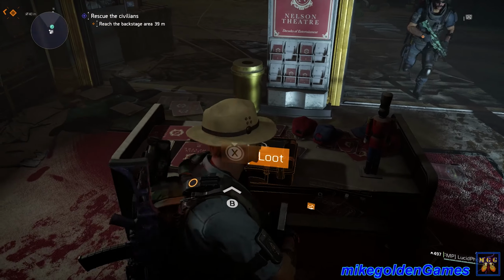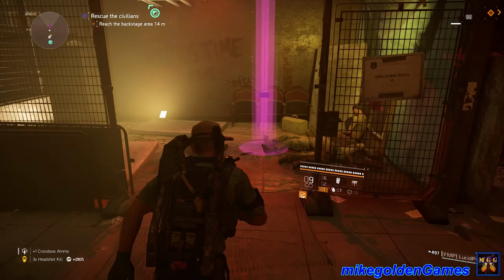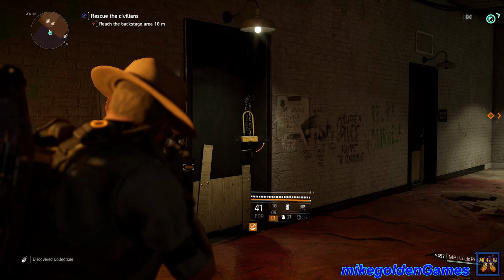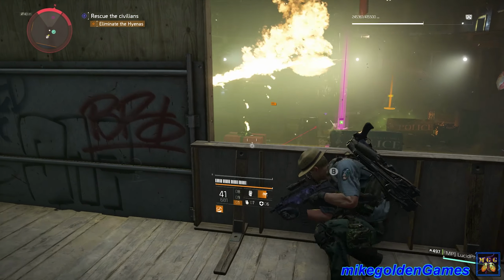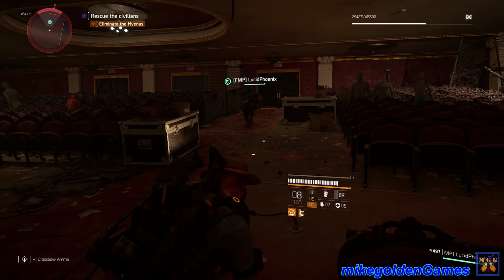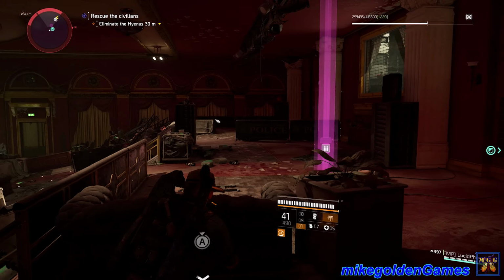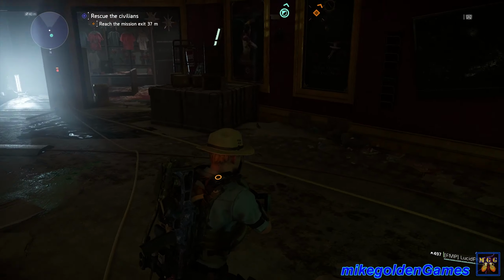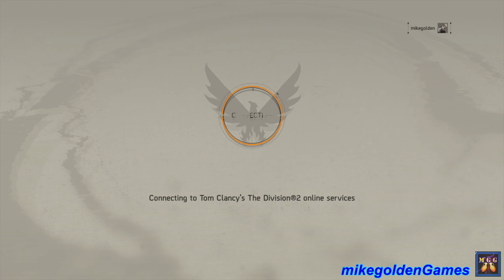Nelson Theatre Hostages - Classified Assignments | Tom Clancy's The Division 2 Episode 28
In this episode of Tom Clancy's The Division 2 I team up with LucidPhoenix once again to run another Classified Assignment.
We run the Nelson Theatre Hostages assignment where we must rescue a pair of hostages.  Along the way we collect the Donut backpack trophy.  We also collect the 4 audio recordings.

I just dropped my first Merch!  Check it out and let me know what you think of the design.